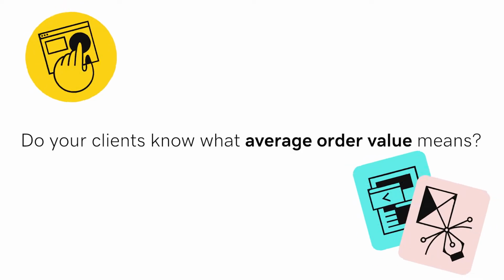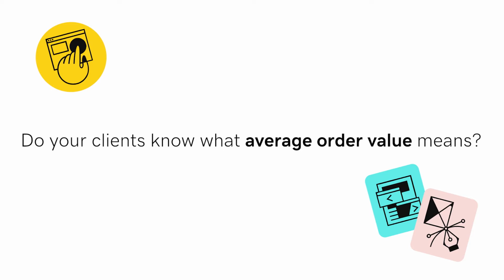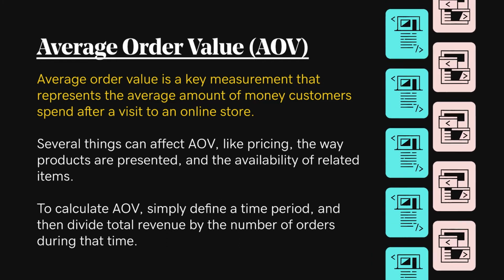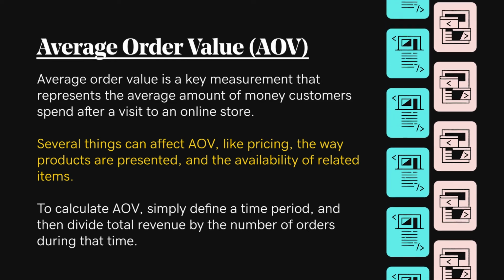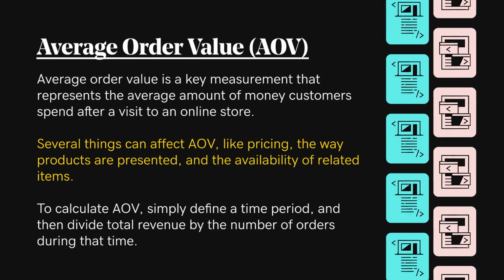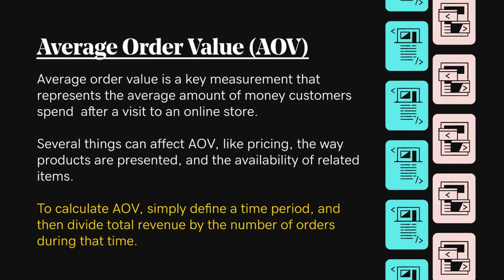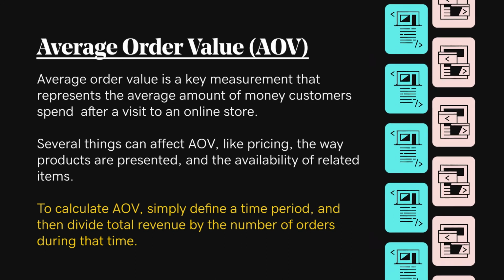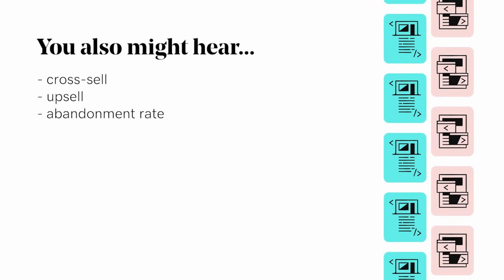Average order value AOV Explained | Web Pro Glossary - Ecommerce Vol.1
How to explain Average order value (AOV) to your clients: Average order value is a key measurement that represents the average amount of money customers spends after a visit to an online store. Several things can affect AOV, like pricing, the way products are presented, and the availability of related items. To calculate AOV, simply define a time period, and then divide total revenue by the number of orders during that time

What is Average order value (AOV)? It’s kinda like how the manager of a grocery store probably looks at the amount each shopper spends during their visits. This figure might be increased by having more competitive pricing or by placing stuff like magazines and snacks in checkout lanes to encourage last-minute purchases.

You also might hear...
cross-sell, upsell, abandonment rate

00:00 - Average order value (AOV) definition
00:32  - Average order value (AOV) synonyms
00:34  - Average order value (AOV) metaphor